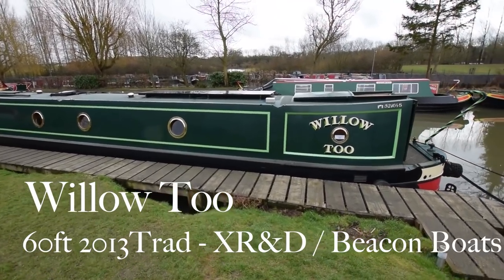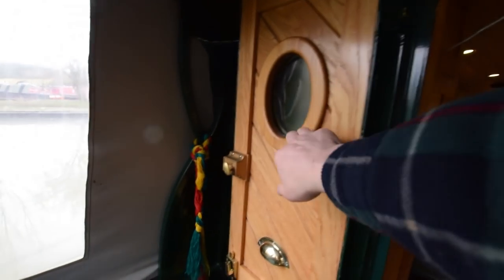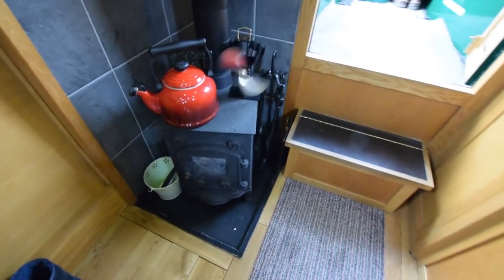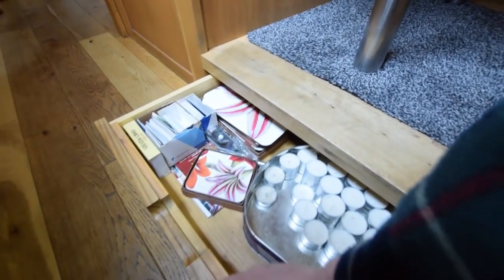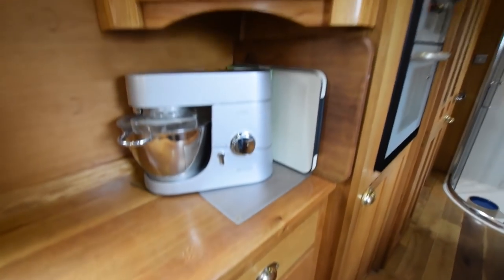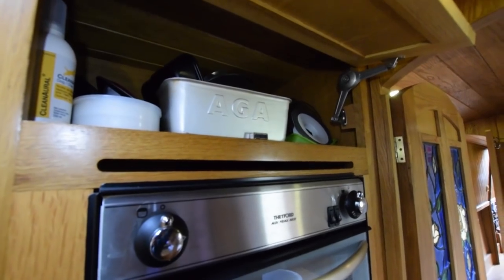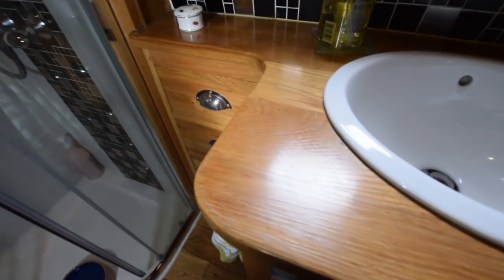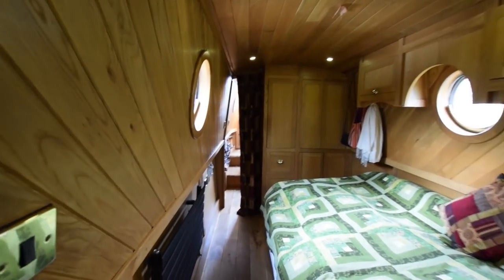SOLD - Willow Too, stunning 60' Trad 2013 XR&D / Beacon Boats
FOR FULL COLOUR DOWNLOADABLE BROCHURE, EXTENSIVE PHOTOS AND CLEAR LAYOUT PLAN, GO